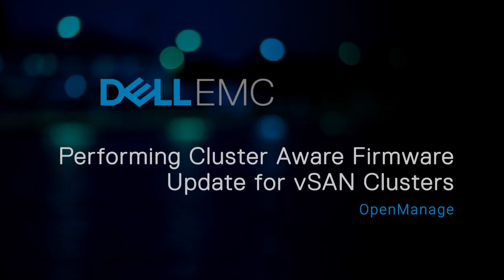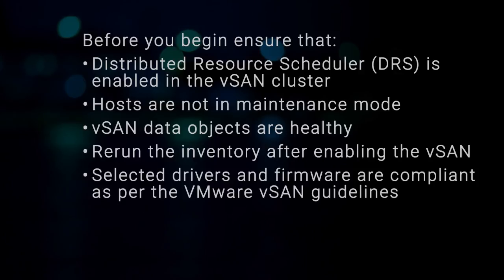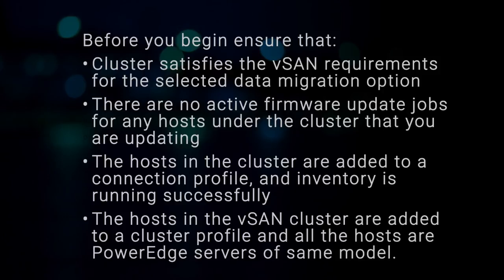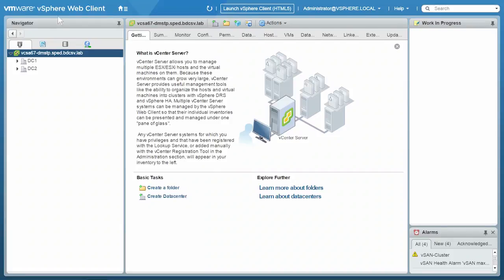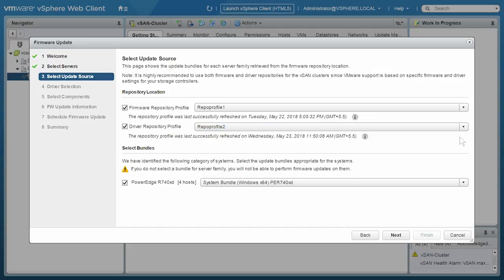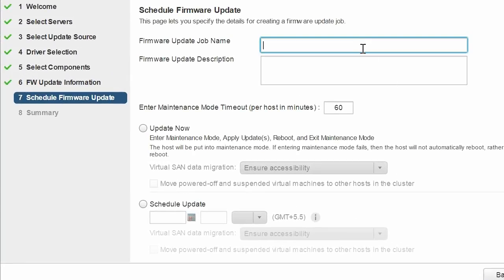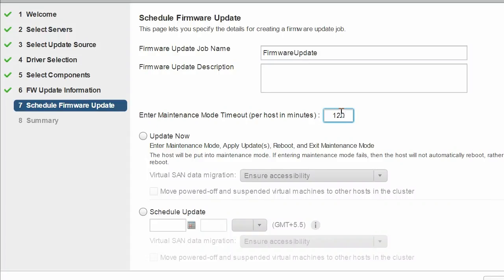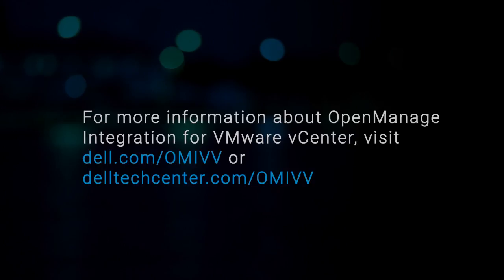Performing Cluster Aware Firmware Update for vSAN clusters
In this video, we are going to show how to update the firmware and driver components in a vSAN cluster.